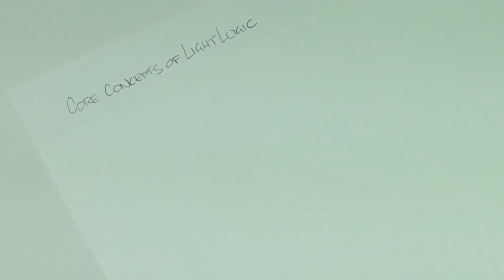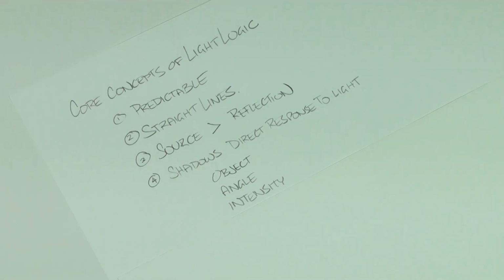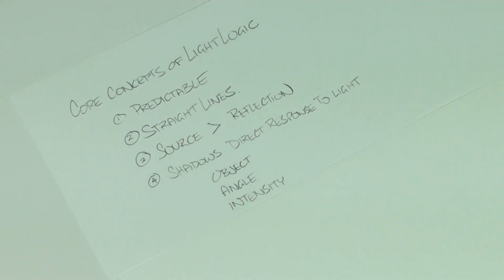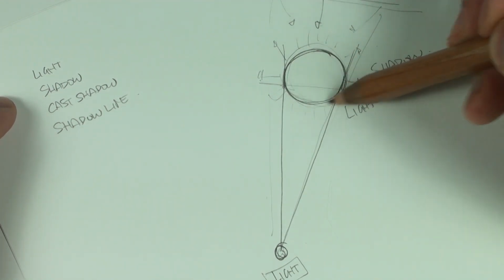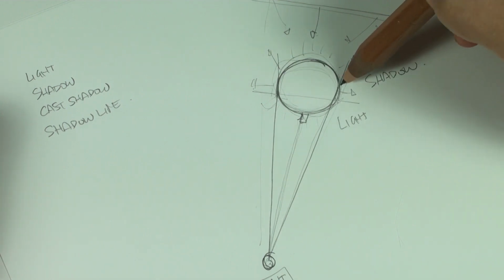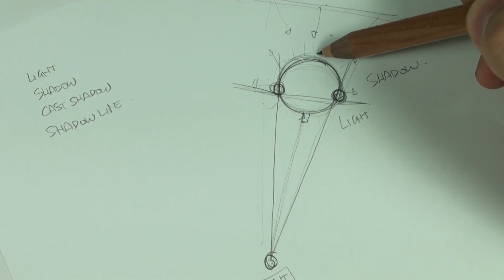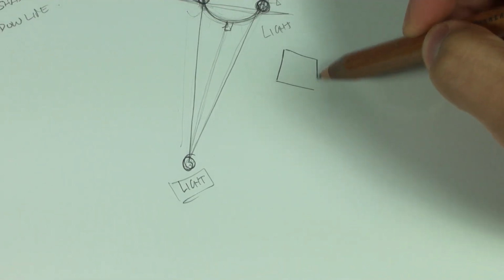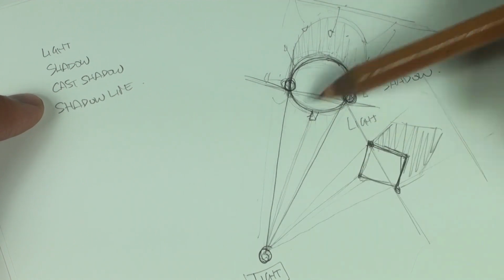Foundations - Light and Shadow Theory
My Foundations series is aimed at beginner hobbyists, and is designed to teach basic principles, techniques, and skills. In this two-part video, I cover the basics of light and shadow.

In Part 1, I break down the rules of light logic, and show how it applies to the four fundamental shapes of nature: the cube, the sphere, the cylinder, and the cone.

In Part 2, I will demonstrate how to apply this knowledge onto a miniature.

And don't forget to check out my Instagram account for daily hobby updates and Tutorial Tuesdays!

You can also support me as I create awesome free content for you by becoming a Patron!

Timestamps:
0:00 - Intro
0:22 - Light Logic
2:34 - Light and Shadow on Objects
8:30 - Four Fundamental Shapes
9:11 - The Cube
10:52 - The Sphere
13:06 - The Cylinder
14:56 - The Cone
19:05 - Fundamental Shapes Recap
20:47 - Outro